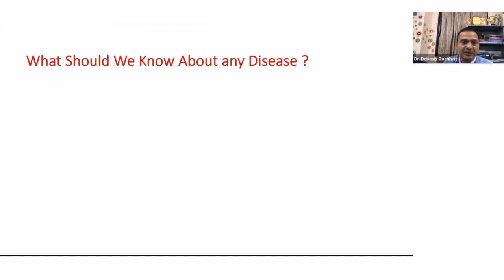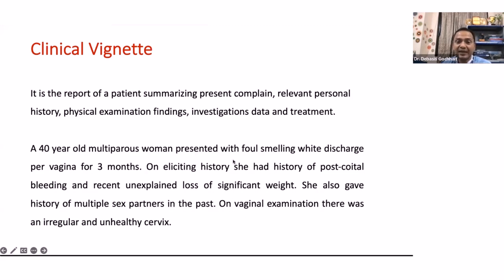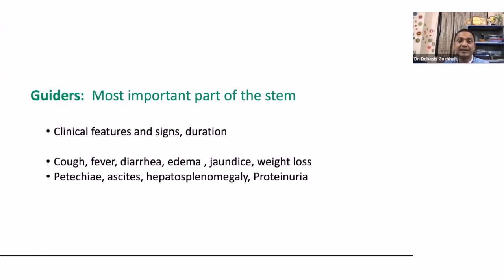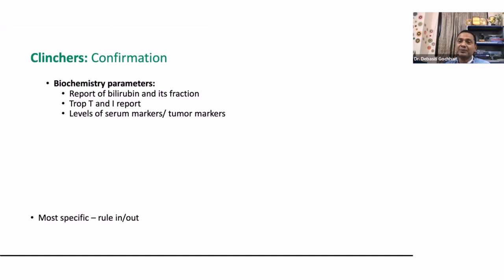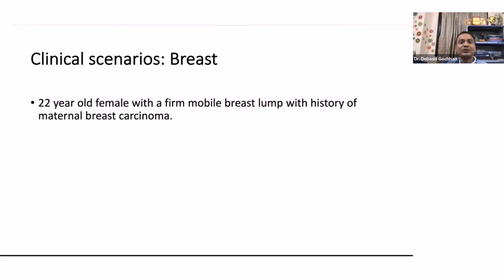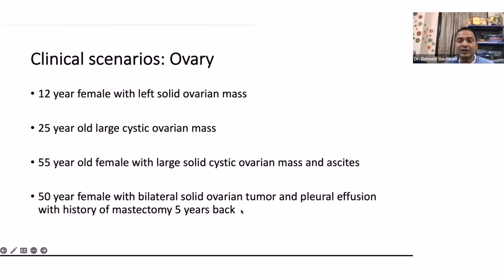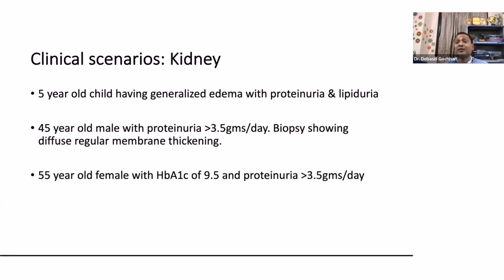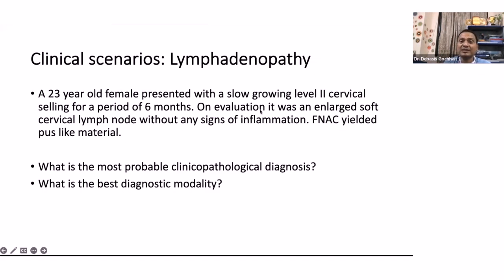Webinar on How to Approach Clinical Vignettes by Dr. Debasis Gochhait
Learning Outcomes:

1. What are clinical vignettes?
2. How to approach clinical vignettes in MBBS?
3. How to approach clinical vignettes as NEET aspirants?

Faculty:

Dr. Debasis Gochhait
MD, DNB, PDCC- Cytology, PDCC- Renal and Transplant Pathology
Additional Professor, Department of Pathology,
JIPMER, Puducherry

Get conceptual clarity with Pathology for UnderGrads course. It discusses general, systemic, and clinical pathology with practicals as per New CBME Curriculum and NEET Exam.

About DigiNerve:

DigiNerve is an EdTech initiative by Jaypee Brothers, a pioneer and market leader in health science publishing with a legacy spanning over 5 decades. It aims to provide high-quality content to improve concept-building, acquire clinical skills & crack exams by top-class faculty, accessible anytime, anywhere. DigiNerve focuses on covering the entire MBBS syllabus elaborately with the latest updates. It helps students crack medical entrance exams such as NEET PG Entrance Exam, National Exit Exam for MBBS, and DNB Exit Exam. Not only does DigiNerve introduce another dimension to medical preparation for MBBS but also provides NEET PG coaching for PG medical entrance and PG course.